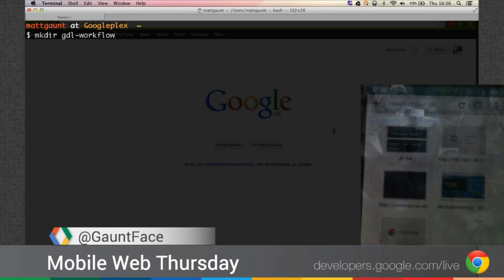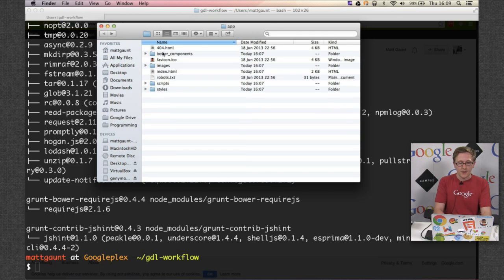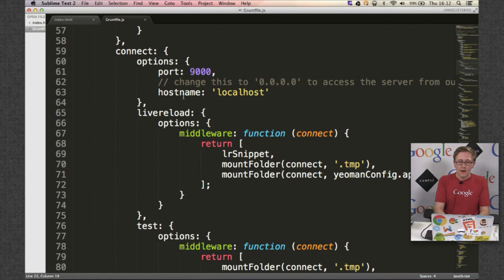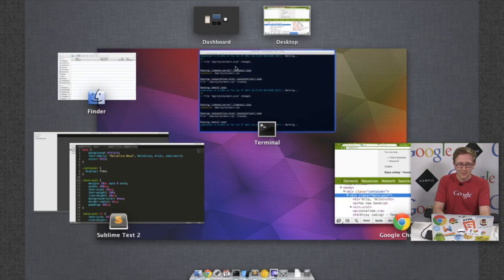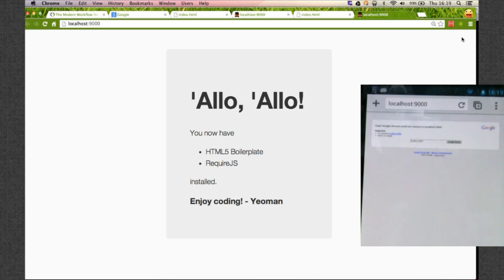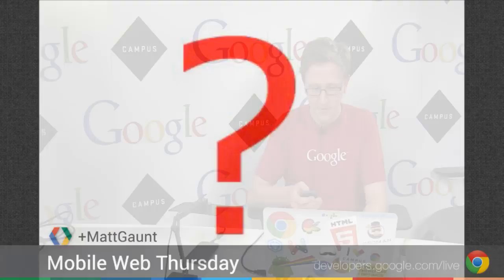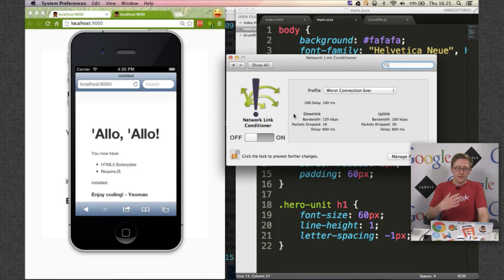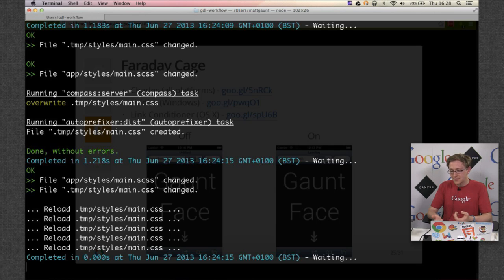Mobile Web Thursdays: Developer Workflow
Join Matt Gaunt as he shows you how to set up your environment for mobile web development so you can be even more productive.  In this show he will show you how to use Yeoman, iOS simulator and network link conditioning.